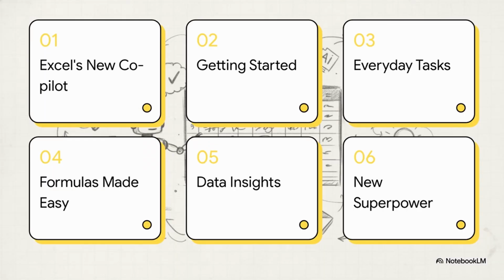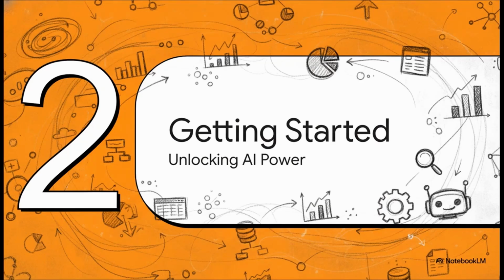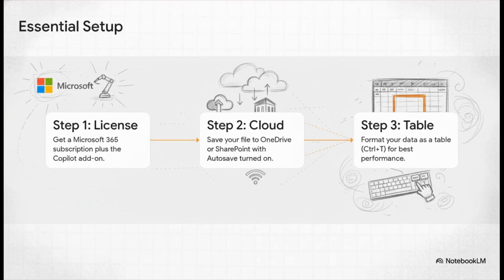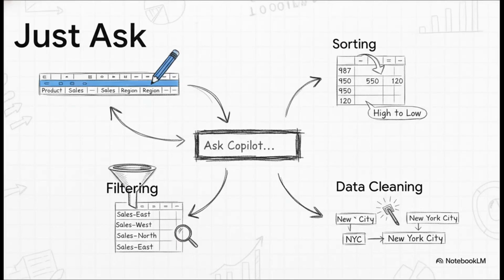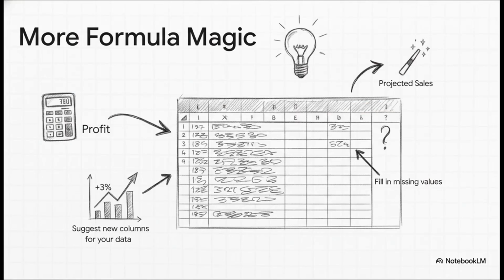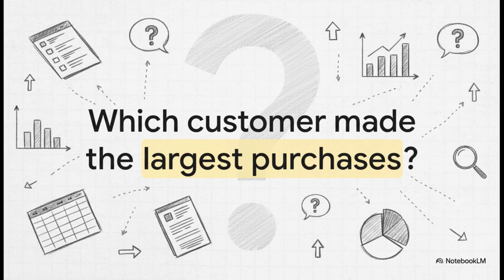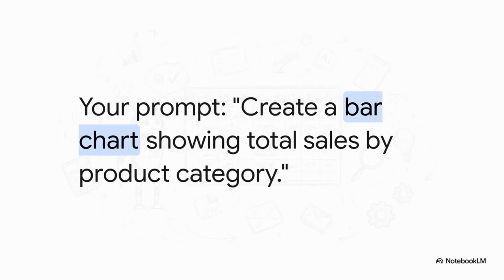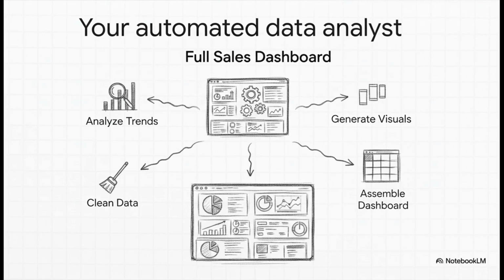Copilot in Excel: Everything Beginners Need to Know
📌 Discover how to use Microsoft Copilot in Excel with this complete beginner-friendly guide! In this step-by-step tutorial, you’ll learn how AI can transform your workflow, automate tasks, and help you analyze data faster and smarter.

Whether you're new to Excel or just starting with AI tools, this video will show you exactly what Copilot can do — from generating formulas and summarizing data to creating insights and automating repetitive tasks.

🚀 In this video, you’ll learn:

What Microsoft Copilot in Excel is

How to use Copilot step-by-step

Automating tasks with AI

Generating formulas instantly

Data analysis and insights with Copilot

💡 Perfect for beginners, professionals, and anyone who wants to boost productivity using AI in Excel.